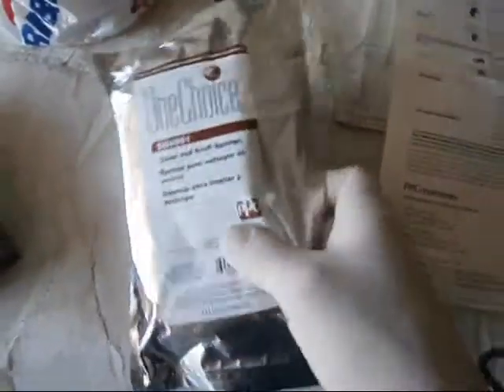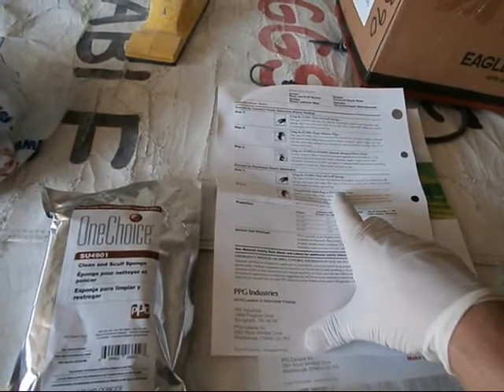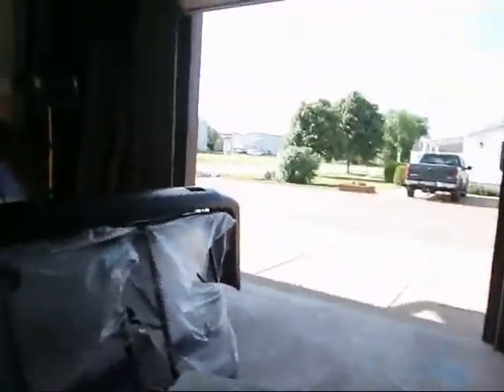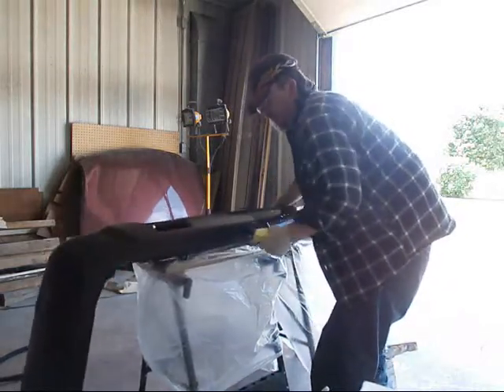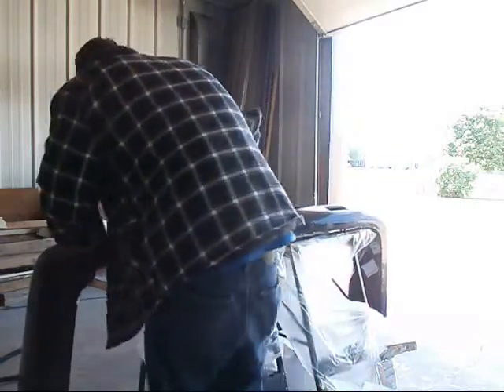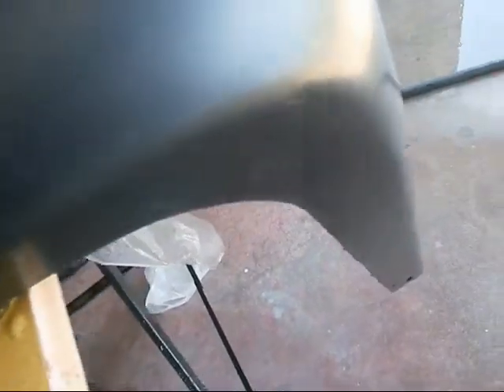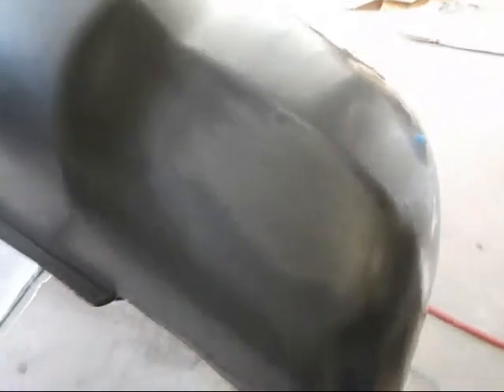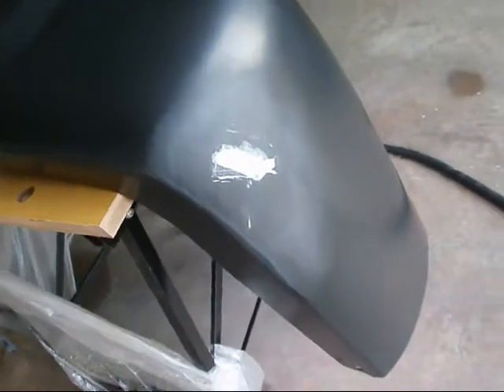6-2-13 Landlord bumper cover replacement part 1